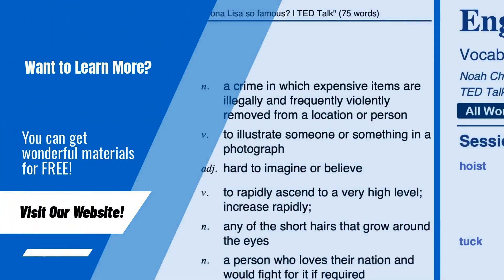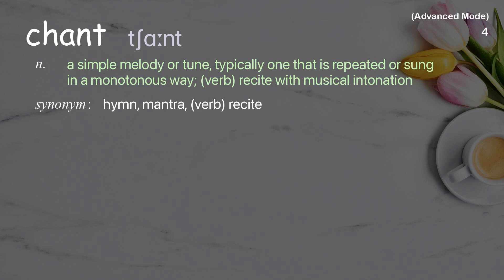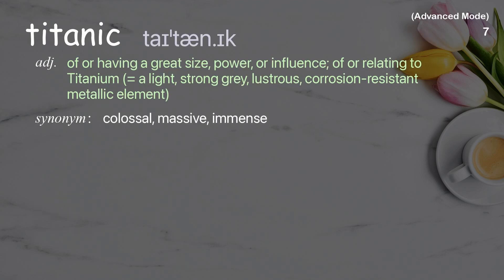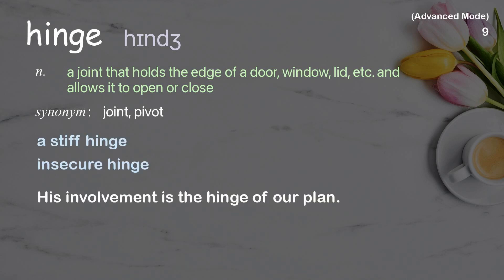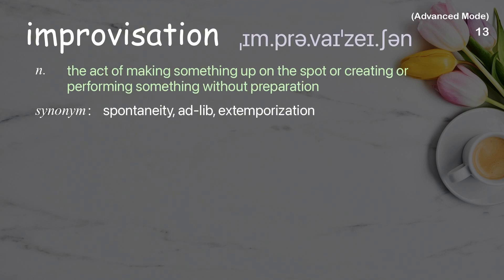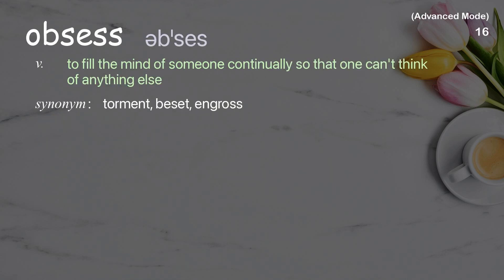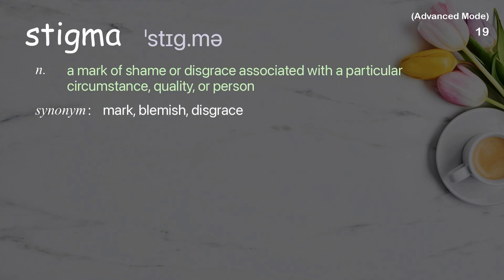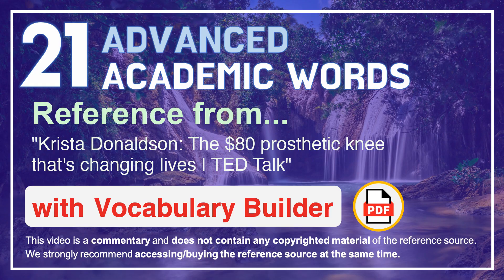21 Advanced Academic Words Ref from "The $80 prosthetic knee that's changing lives | TED Talk"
■PLEASE NOTE

■Reference Source
Krista Donaldson: The $80 prosthetic knee that's changing lives | TED Talk